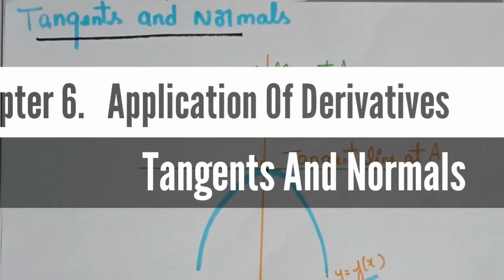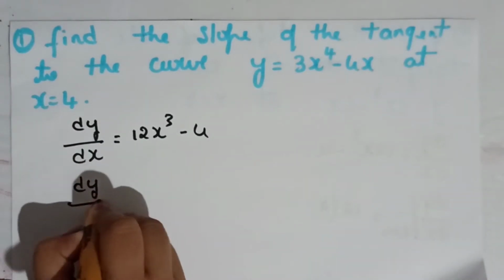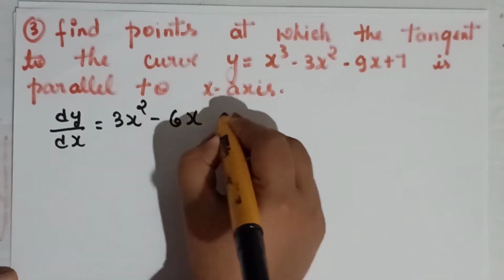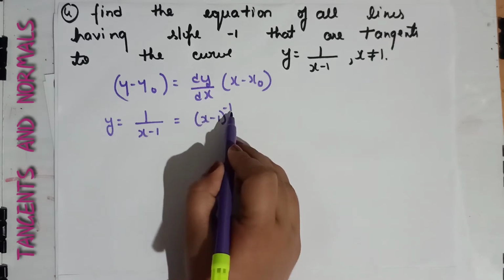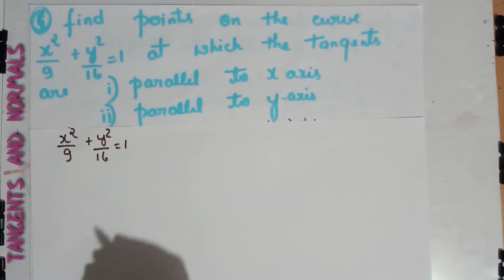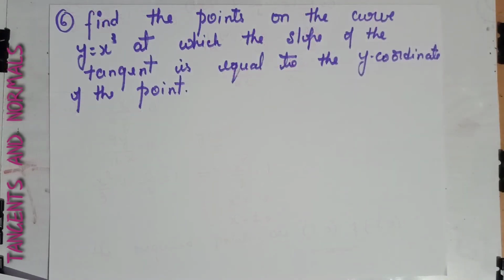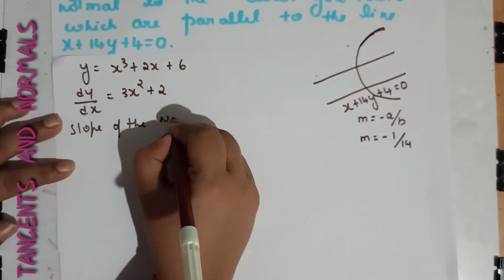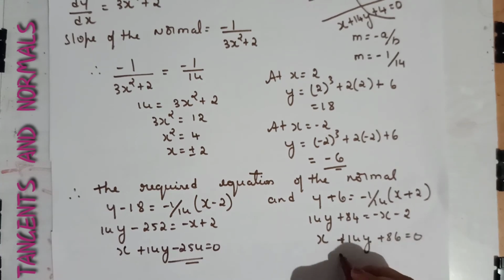Chapter 6: Application of derivatives. Topic: Tangents and Normal